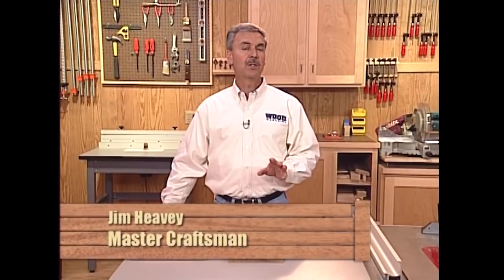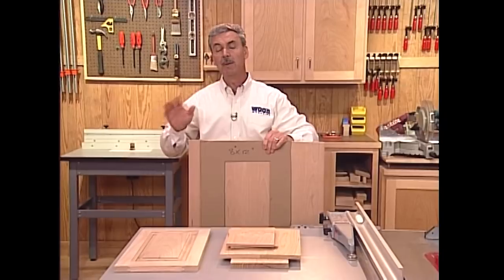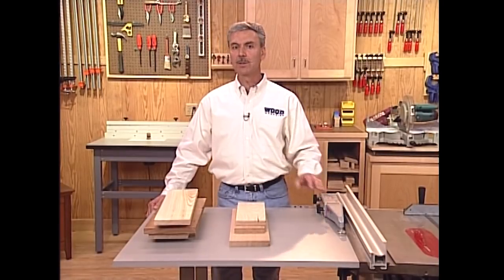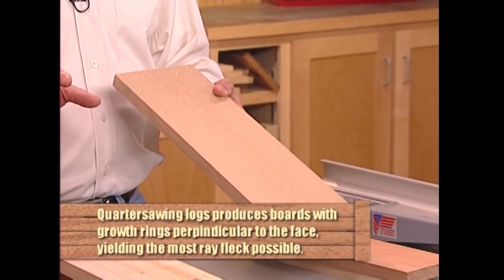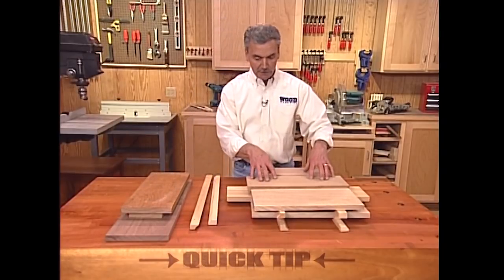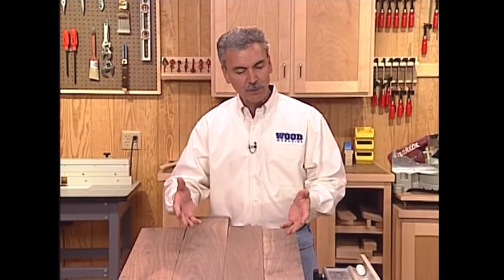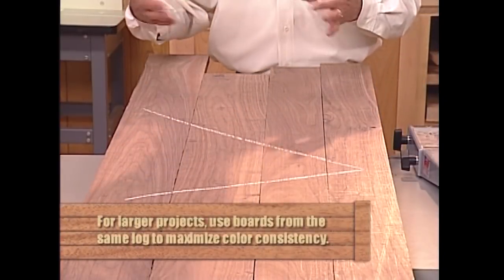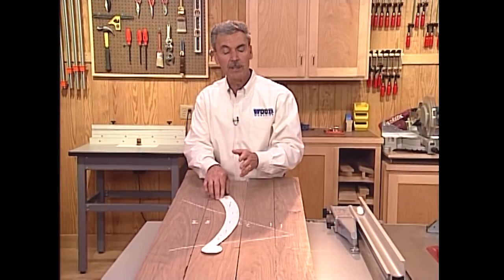How To Select The Best Wood and Grain Patterns - WOOD magazine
Learn how to select the best wood and grain patterns for your project.  WOOD magazine's Jim Heavey tells you what to look for, how to orient your boards, and what species might be best for the right situation.